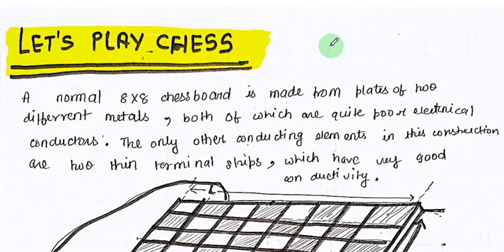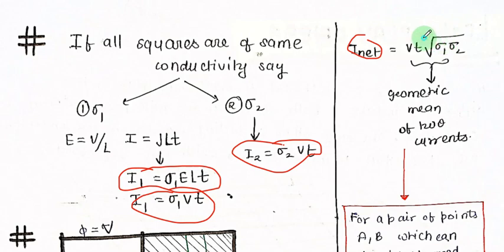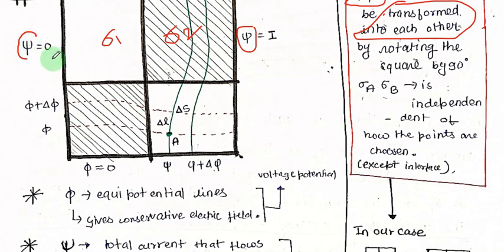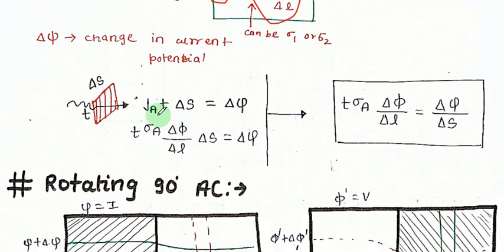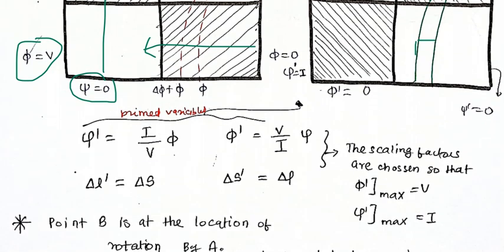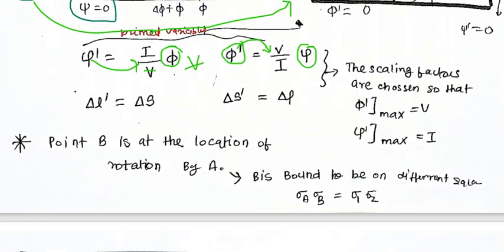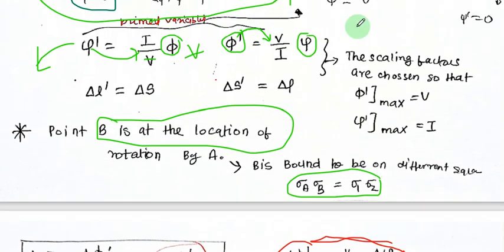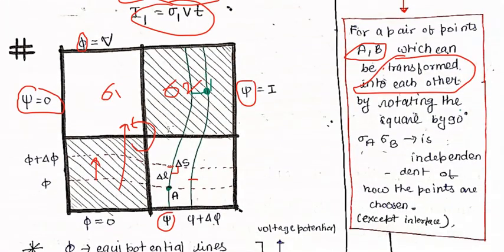LETS PLAY CHESS |HARDEST CHALLENGE | OLYMPIAD ( ONLY)|ORTVAY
Last Vedio on my channel. So thought it to be unique . enjoy its also short lived